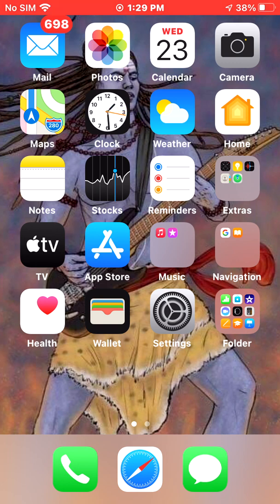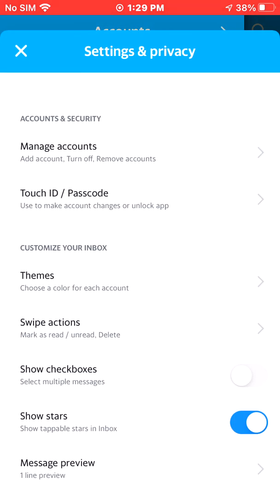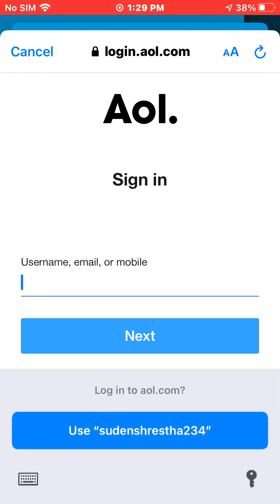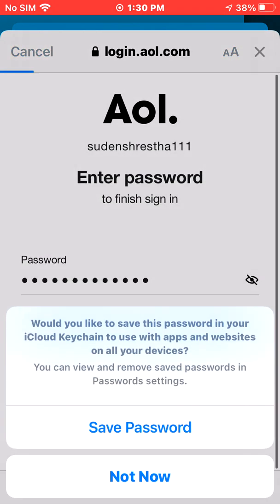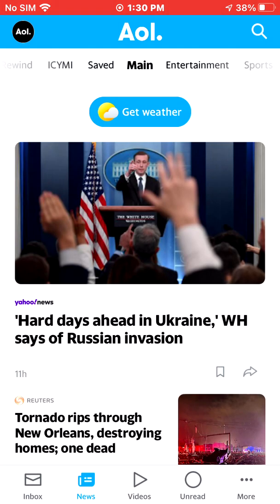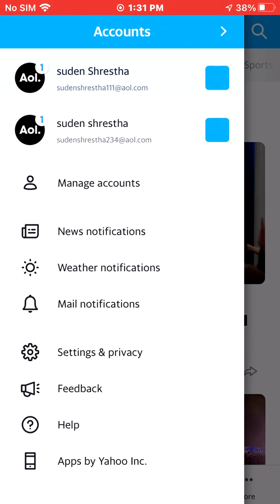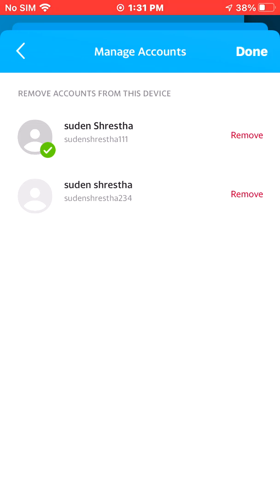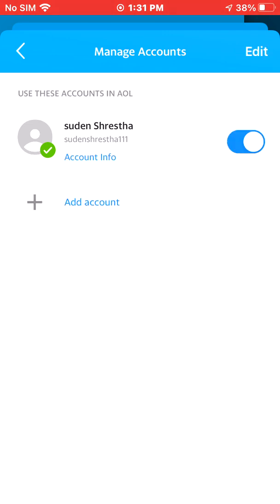How to Add Aol Mail Account on iPhone? Remove Aol Mail Account iOS Device @LoginHelps Tutorial 2022